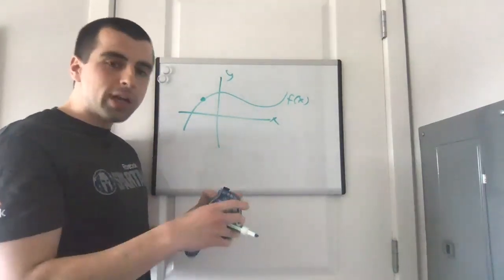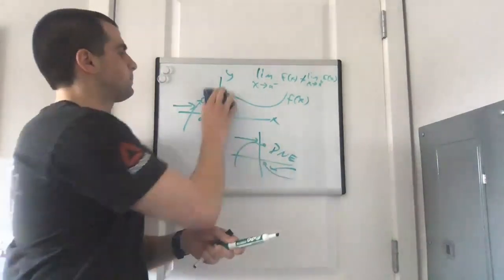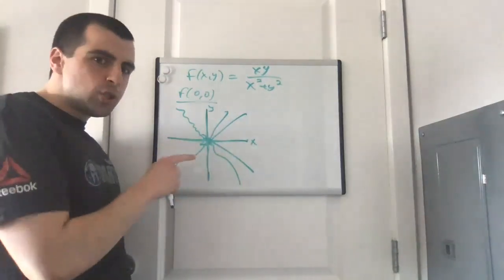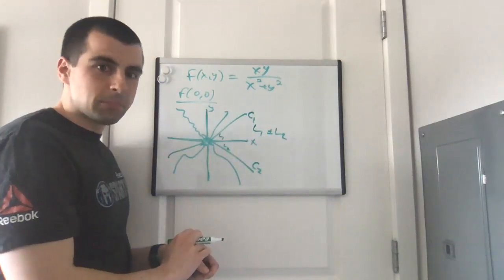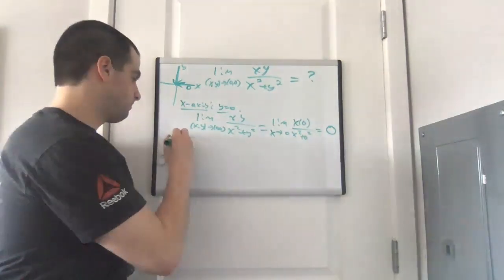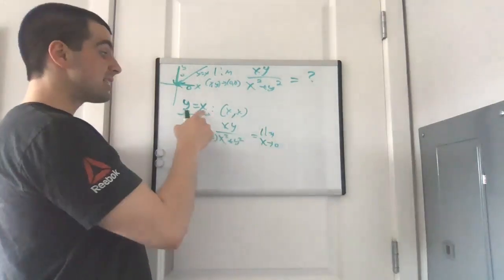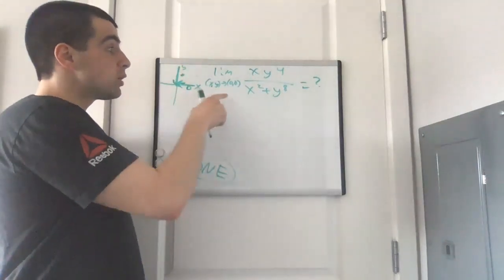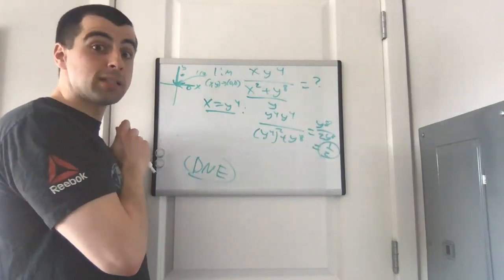Calculus III, Section 14.2 - Multivariable Limits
Here, we discuss multivariable limits and go through an example to show how a limit does not exist.